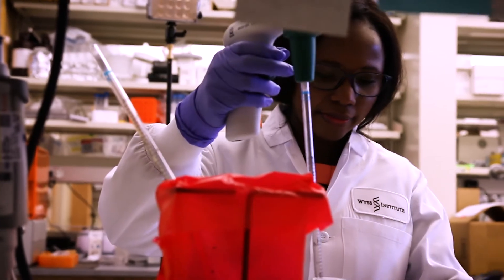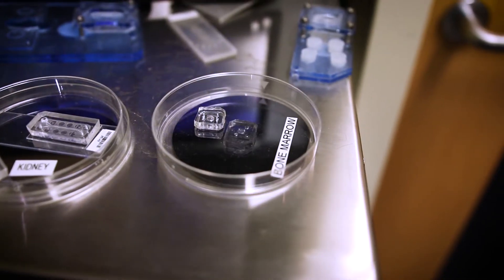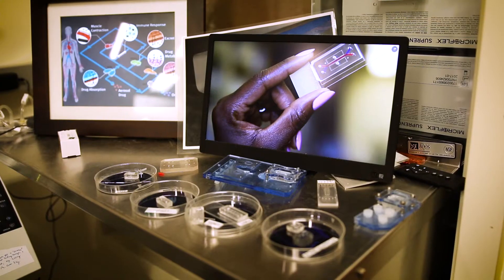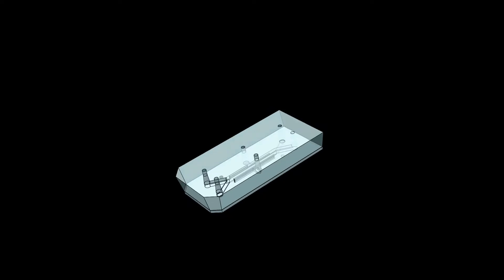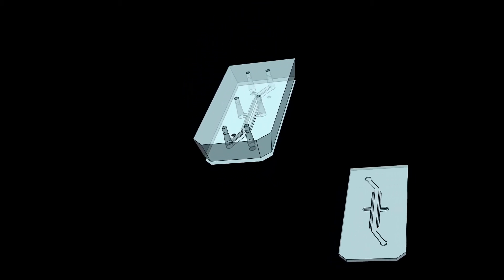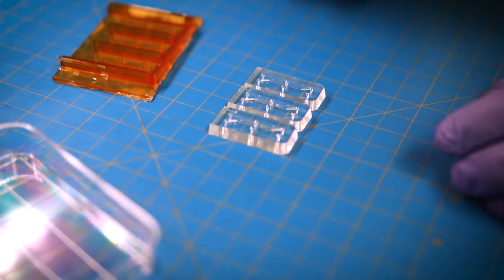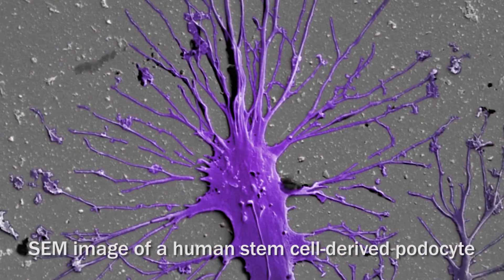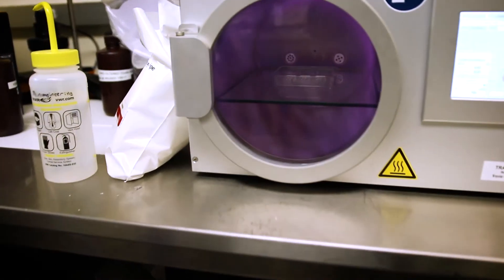Faces of Physics: human organs on a chip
Samira Musah is a researcher with an intriguing goal – to recreate a human kidney on a chip. A film from our Faces of Physics series that reveal the working lives of people in physics and its related careers.